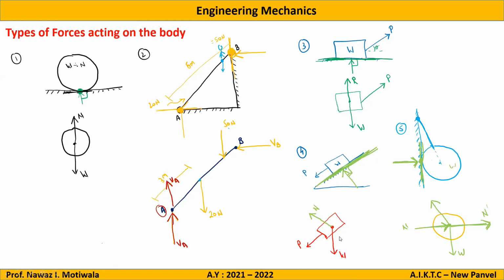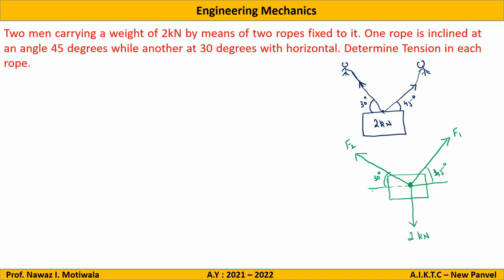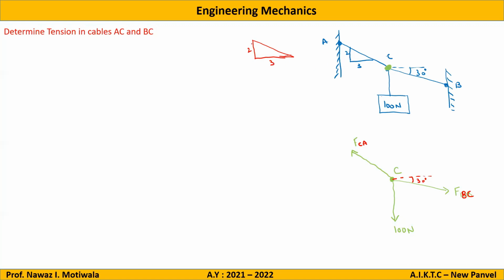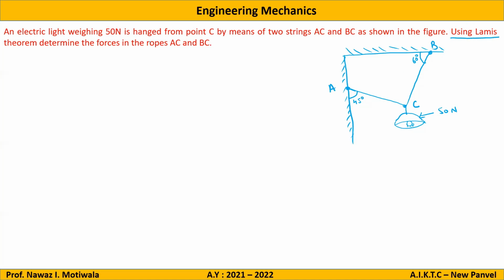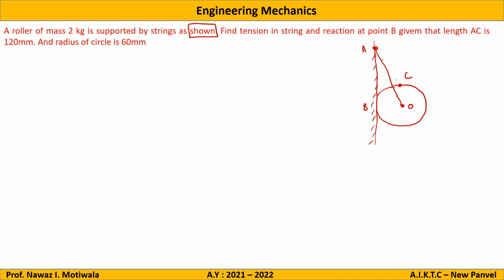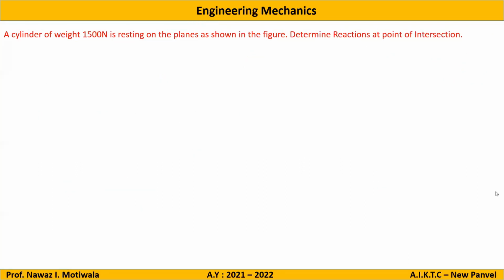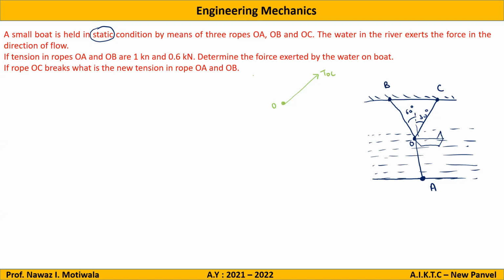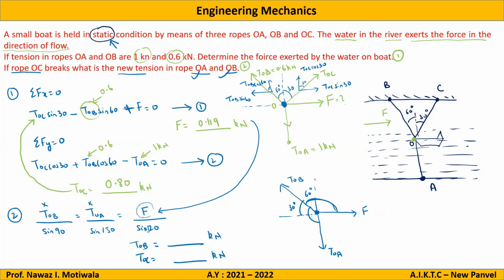Equilibrium - Lamis Theorem, Law of Transmissibility, Free body diagram (FBD)